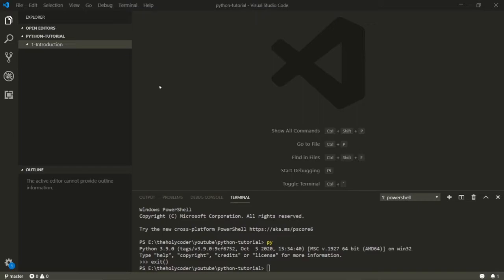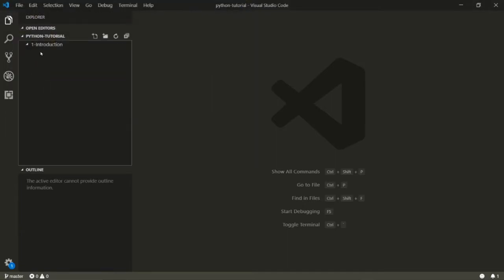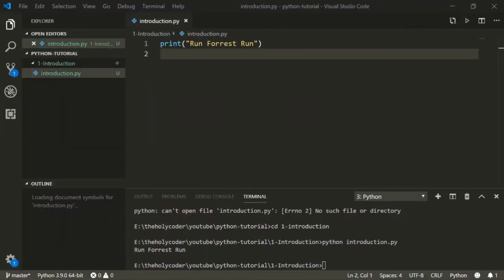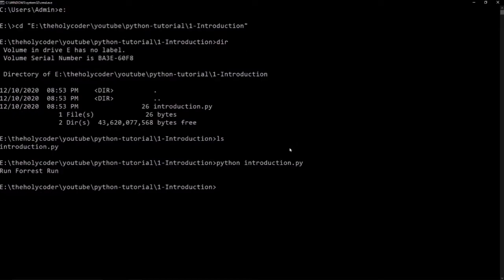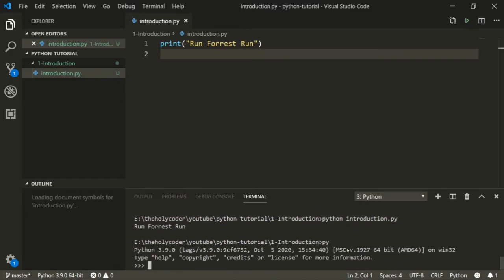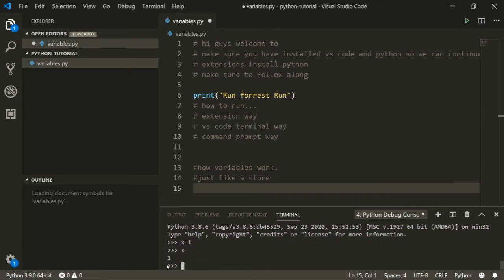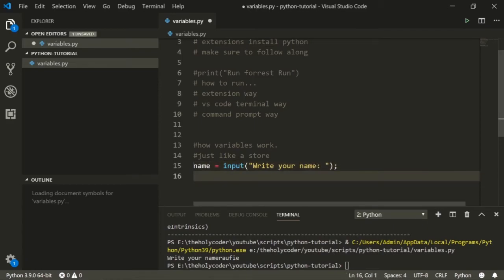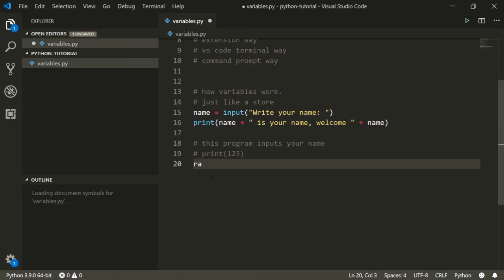Programming in Python for Total Beginners - Your First Python Code and Variables - Part 2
Welcome to the part 2 of the python tutorial for total beginners.
Make sure to let me know any problems you are facing down below.